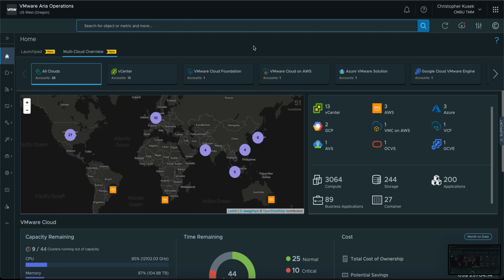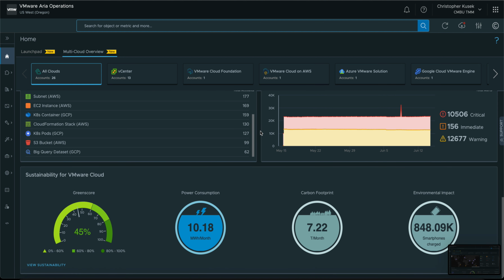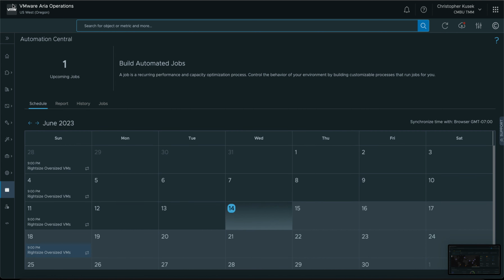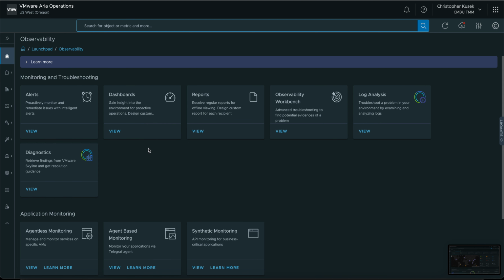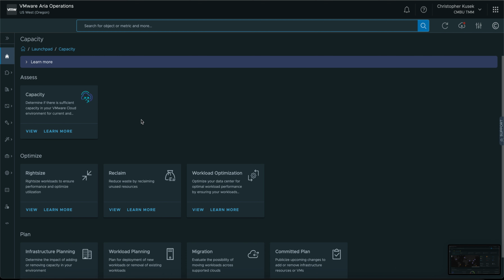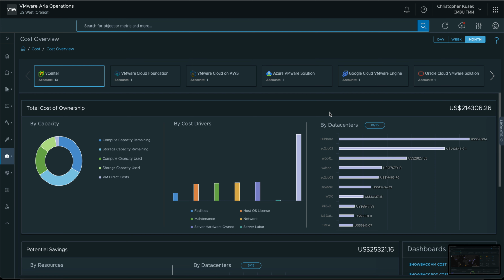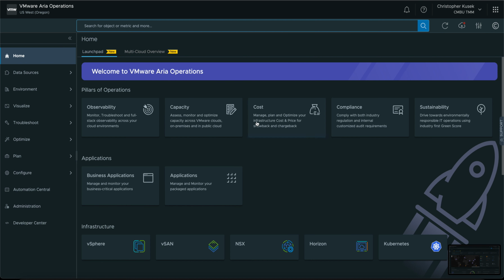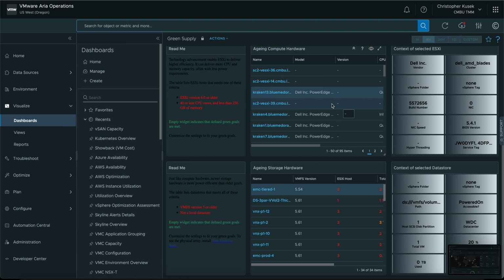The NEW Aria Operations Multi-Cloud Overview and Launchpad - Providing Deeper Access and Visibility!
The NEW Aria Operations Multi-Cloud Overview and Launchpad - Providing Deeper Access and Visibility! Yea that's the Description because it is! :) Enjoy this tour and view of the new Aria Operations Multi-Cloud Overview and digging into the new Launchpad and some of the new changes that exist there!

Ooh also for legal reasons I’m supposed to say at the time of this recording I am a vmware employee. :)